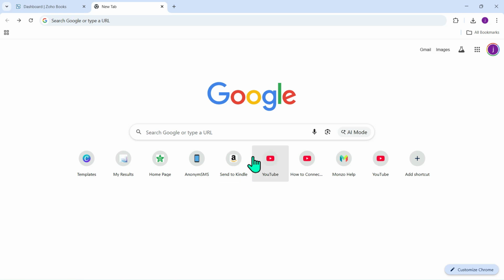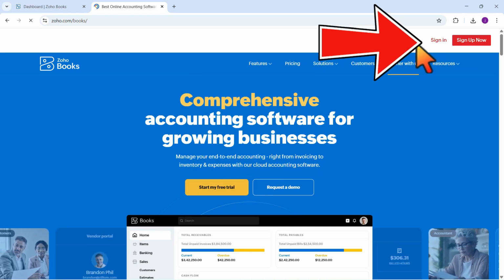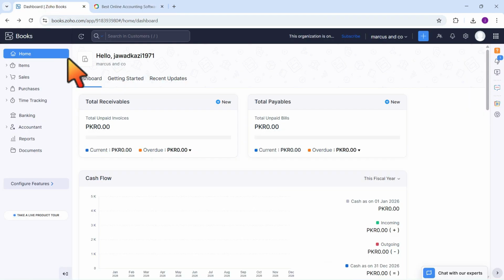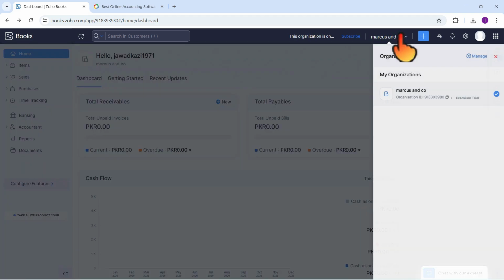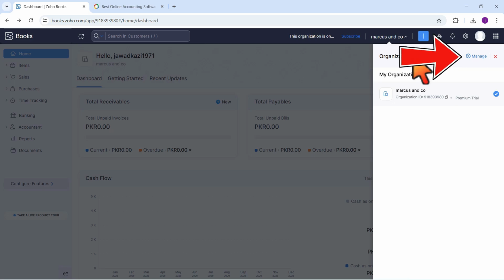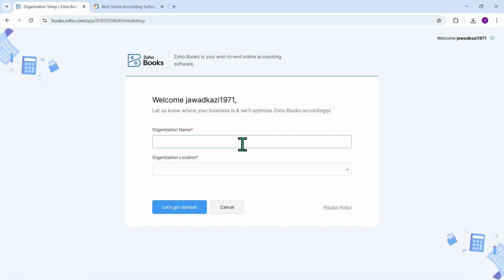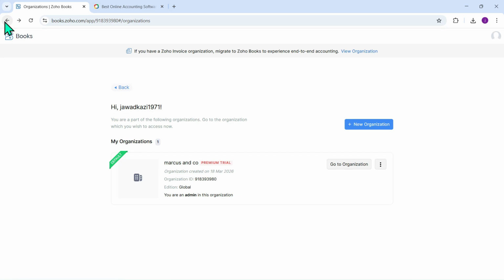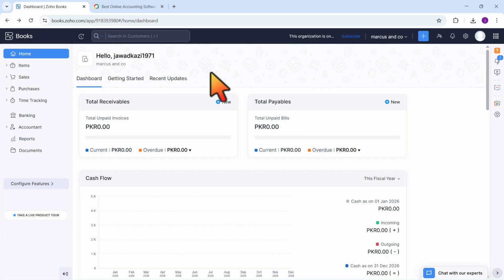How To Setup New Accounting System Using Zoho Books (Step By Step)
— In this video, I’ll show you exactly how to set up a new accounting system using Zoho Books for your business. You’ll learn how to create your company profile, configure financial settings, add bank accounts, and organize your chart of accounts efficiently.
I’ll also explain how to set up taxes, payment gateways, and automate recurring transactions for smooth financial management. This guide is perfect for small business owners, accountants, and freelancers who want a complete accounting system from scratch.
By the end, your Zoho Books accounting system will be fully set up, allowing you to track income, expenses, and reports professionally.